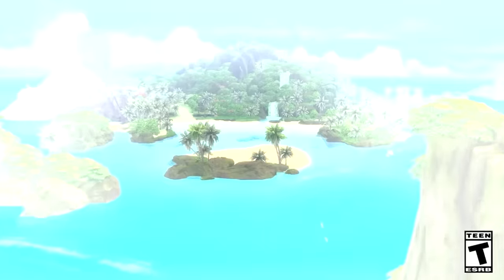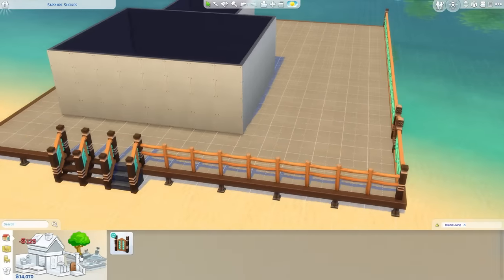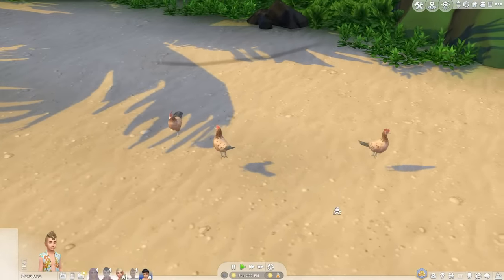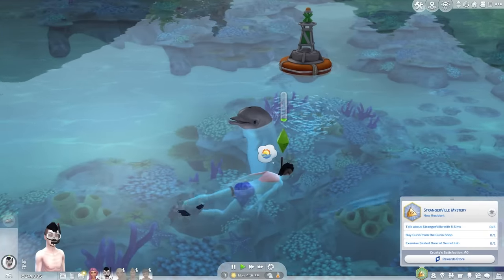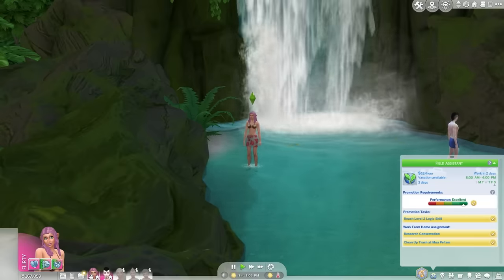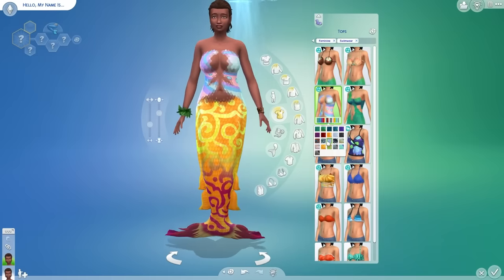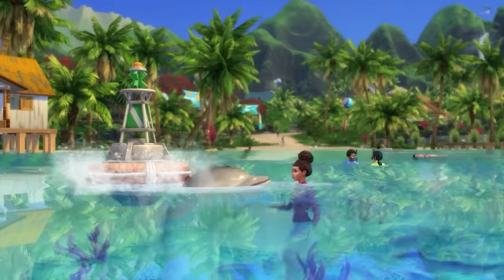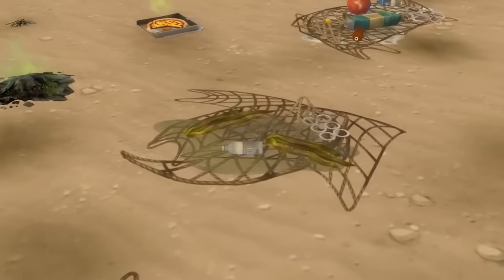My Brutally Honest Review Of The Sims 4 Island Living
The Sims 4 Island Living Gameplay Review! I reviewed The Sims 4 Island Living.

00:00 Pack Overview
00:21 CAS
01:57 Build Mode
03:46 World
05:36 Gameplay
13:57 Performance
14:44 Cross Pack Play
15:27 Pack Conclusion